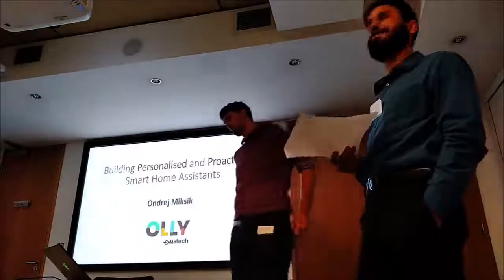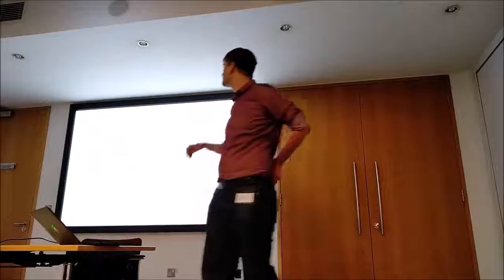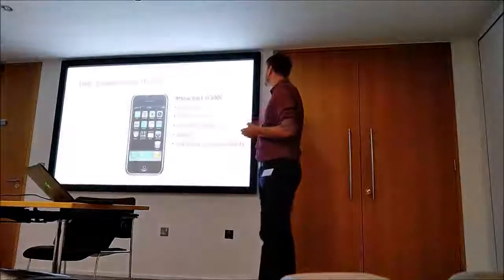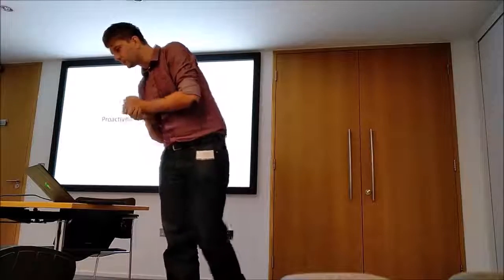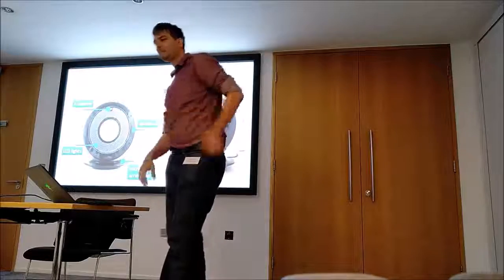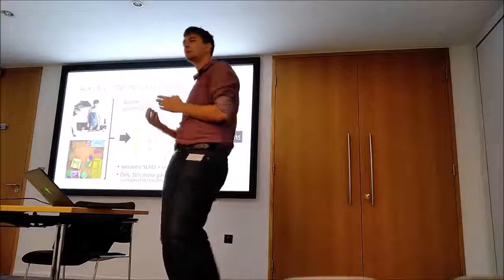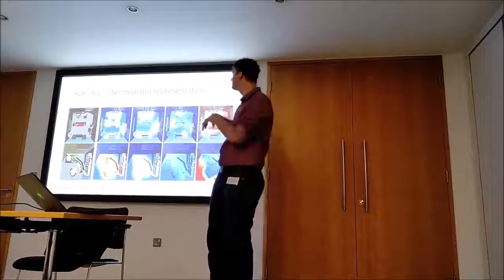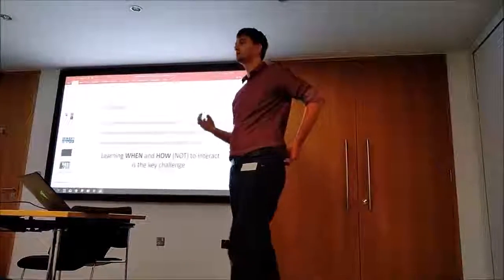BMVA Tech Meeting: Smart AAL: Ondrej Miksik - Personalised And Proactive Smart HomAssistants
This BMVA one-day meeting presented state-of-the-art developments in computer vision and machine learning to the design of smart environments and active and assisted living (AAL) applications.

Ondrej Miksik - Building Personalised And Proactive Smart Home Assistants